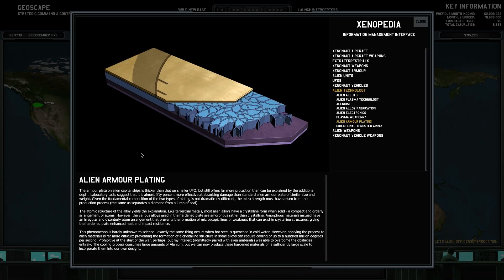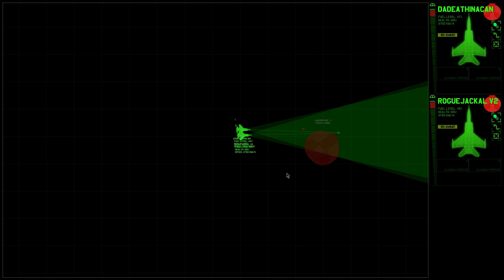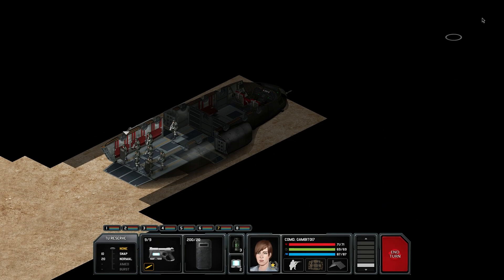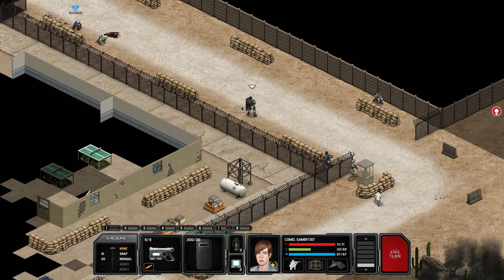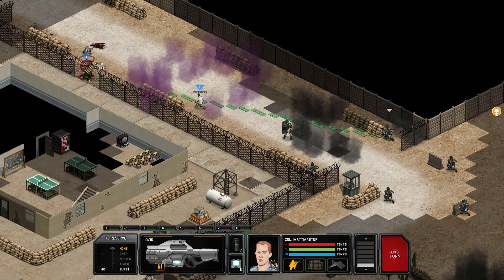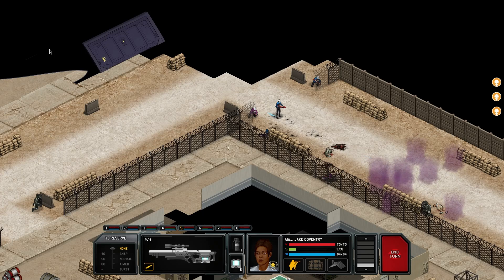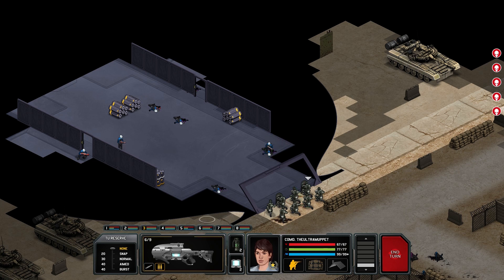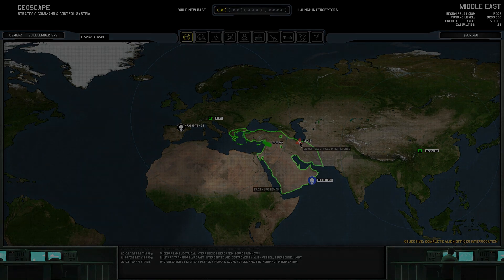Some Hot, Hot Items | Xenonauts v20 Gameplay Beta Ep. 45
Keep in mind this is an unfinished beta. Anything can change!

--- CONNECTIONS ---